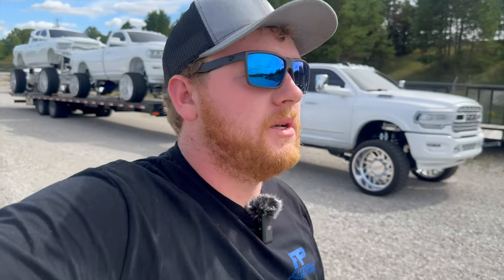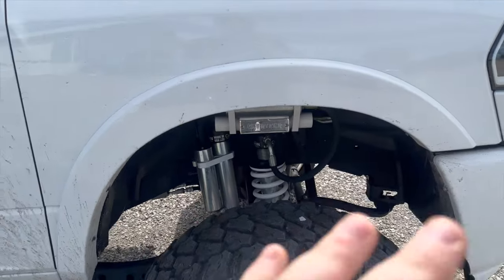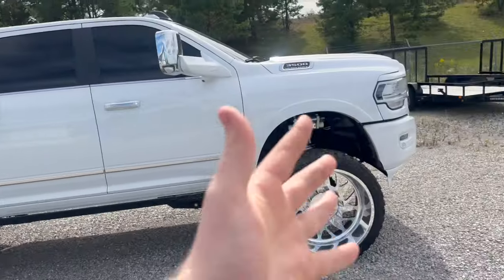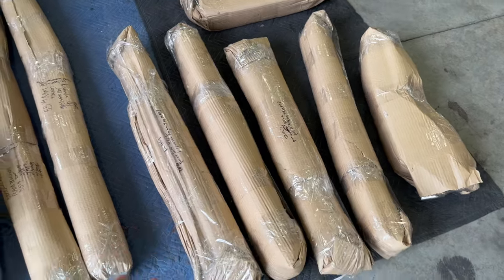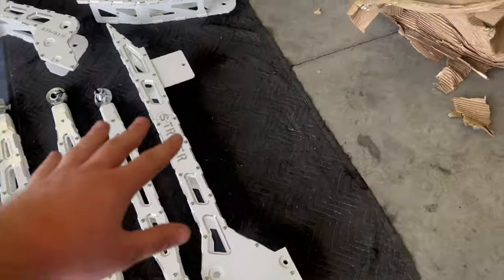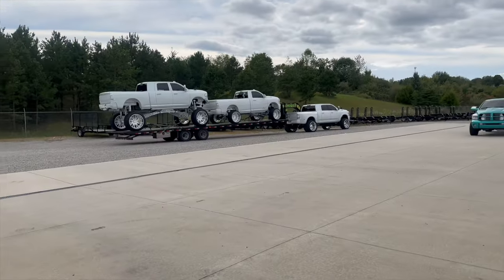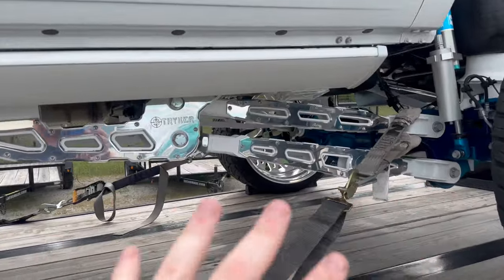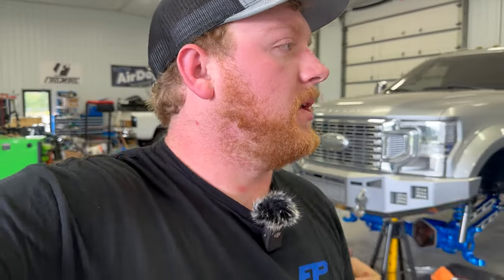Unboxing Our $10,000 Custom Lift Kit! Ultimate Tow Pig Megacab Build!!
Thanks for Tuning into this weeks update of what's going on at Fitzgerald performance. After a long wait our dually is finally going to be getting some love!!